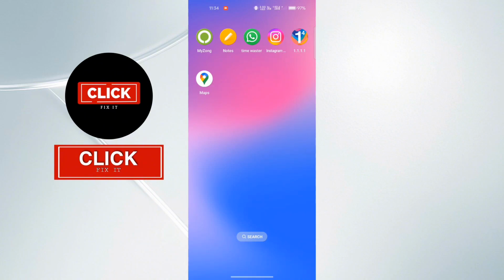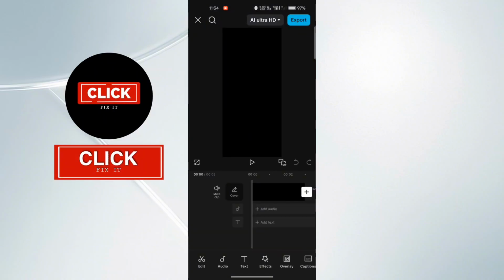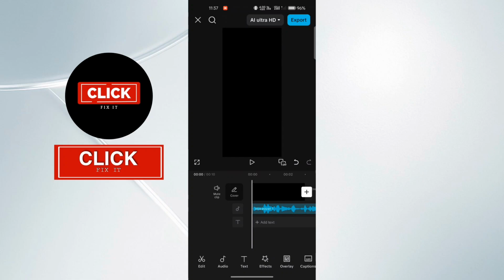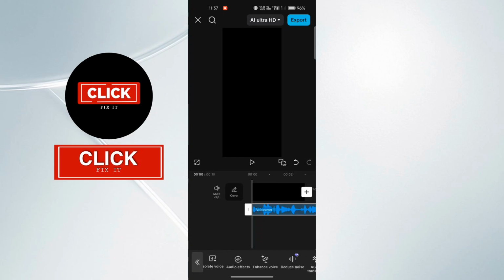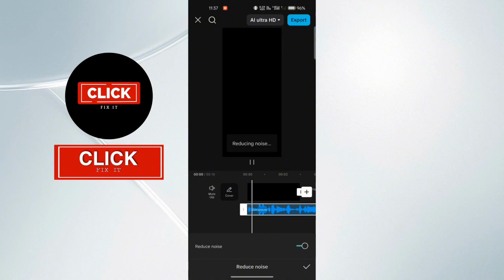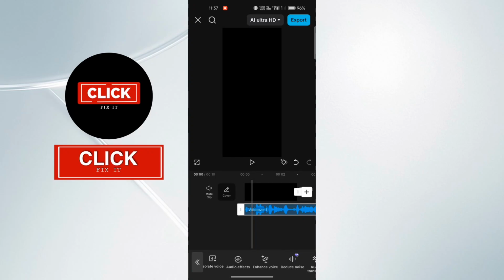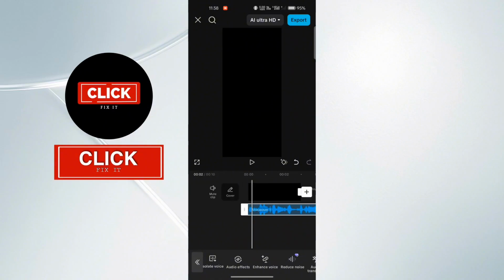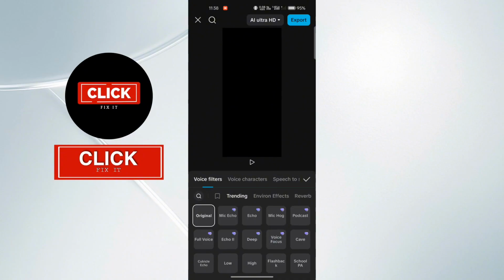How To Edit Voice Recordings Using CapCut | Easy Tutorial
In this step-by-step tutorial, you’ll learn how to edit your voice recordings using CapCut. This free editing app allows you to clean, cut, and enhance your audio directly from your mobile device. You’ll discover how to remove background noise, add effects, and adjust voice levels for a professional sound. You’ll also learn how to sync your audio with video clips for perfect timing. Whether you’re making YouTube Shorts, reels, or podcasts, CapCut makes voice editing easy and fast. By the end, you’ll know how to turn raw recordings into polished, studio-quality voiceovers using only CapCut.